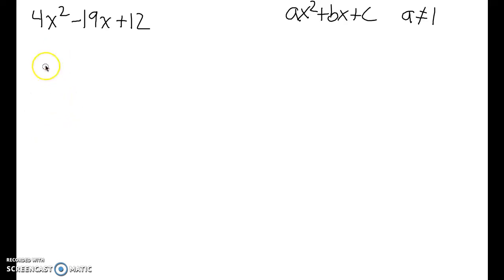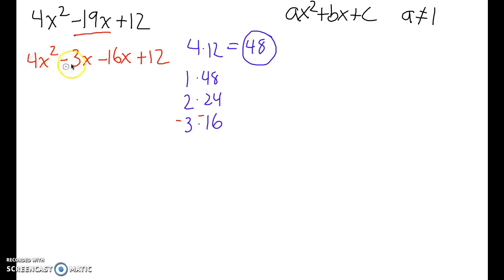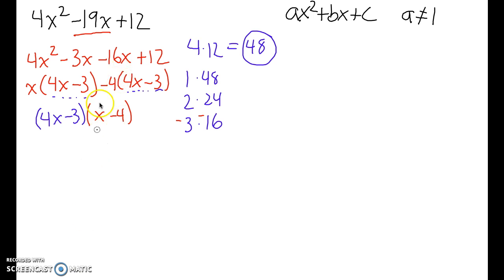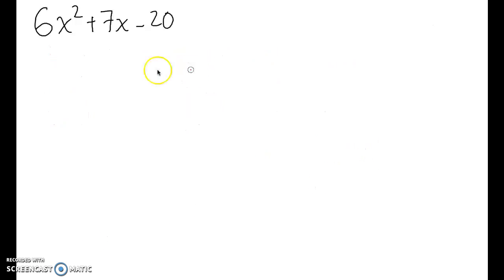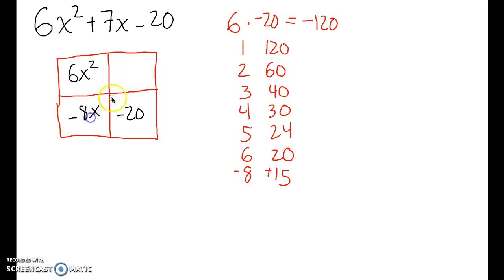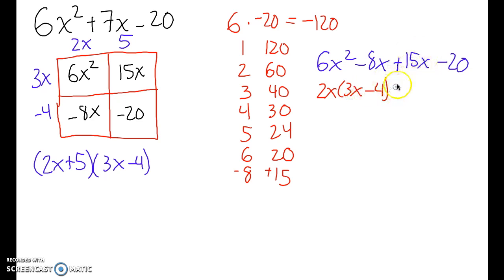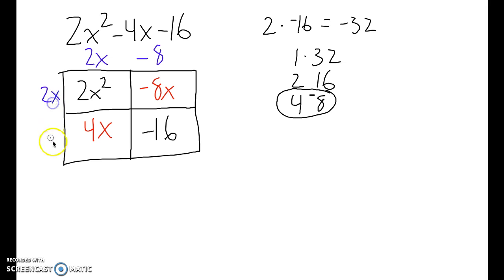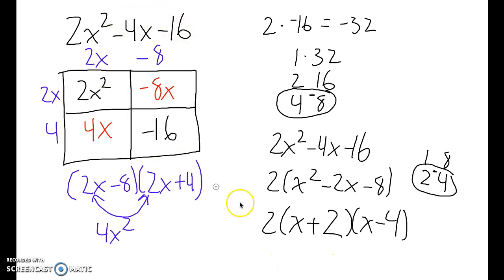Factoring quadratic equations (standard form when a isn't 1)